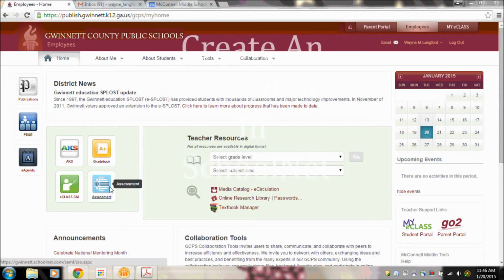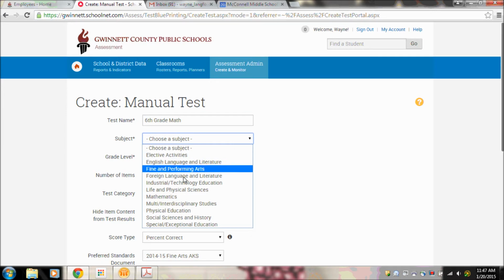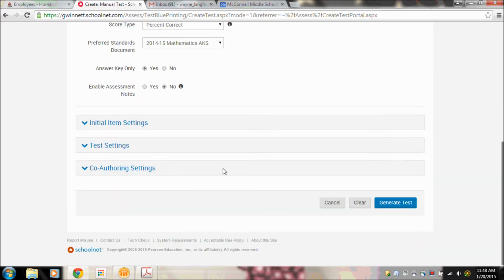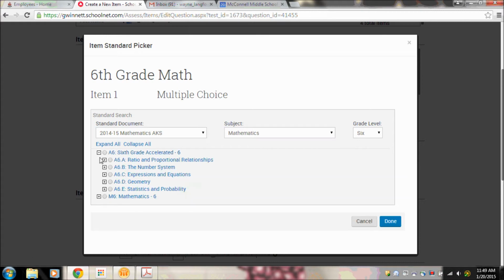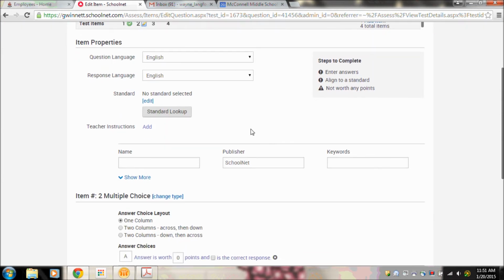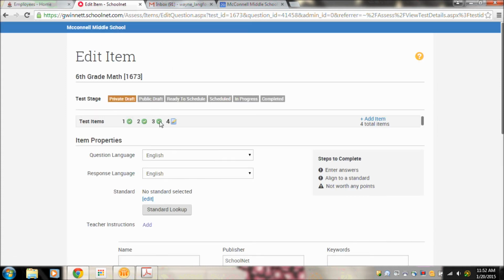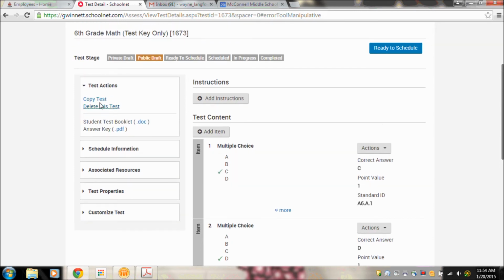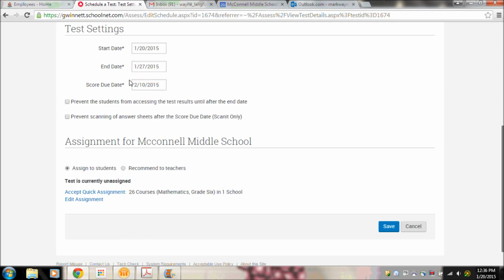Create A SchoolNet Assessment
How to create a simple, answer-key only test in SchoolNet.